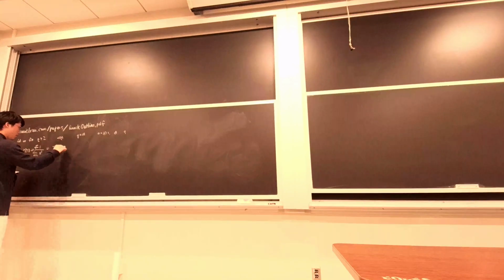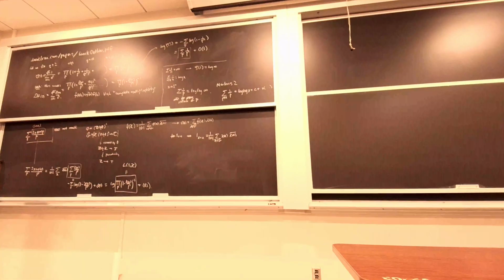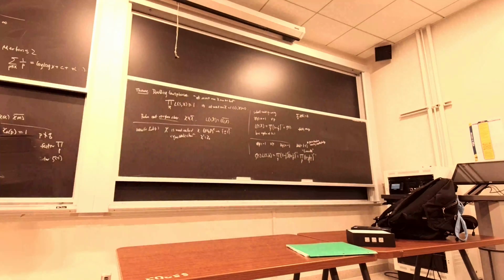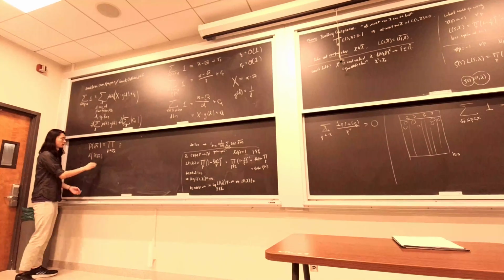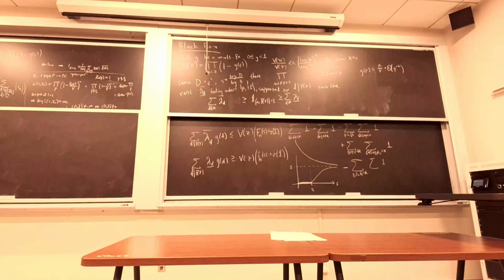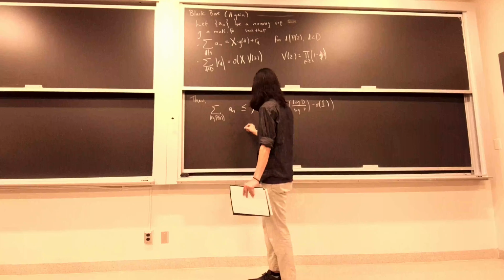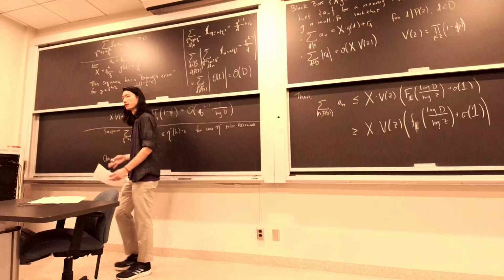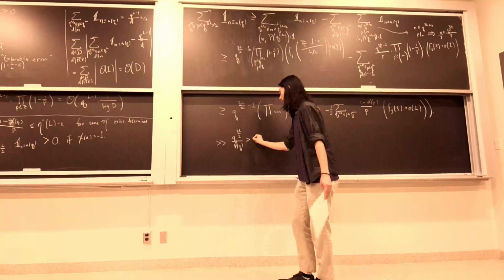Intro to Sieve Theory, Dirichlet Theorem, Linnik Theorem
A talk I (and another graduate student!) gave on primes in arithmetic progressions (APs) and sieve theory, split into 3 parts: Dirichlet's 1837 theorem on the infinitude of primes in APs to introduce Dirichlet characters, especially the real/quadratic ones and the problem of "Siegel poles/zeroes" (i.e. conspiracy of a quadratic Dirichlet character with the function 1, or the Liouville function λ); an introduction to the main ideas/philosophy/"black-boxable tools" of sieve theory and its limitations (the parity problem); and Matomäki & Merikoski & Teräväinen's use of sieve theory in the Siegel pole/zero/neither cases to prove Linnik's theorem (the first prime in an AP appears in "polynomial time")